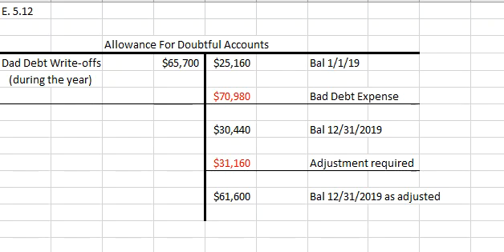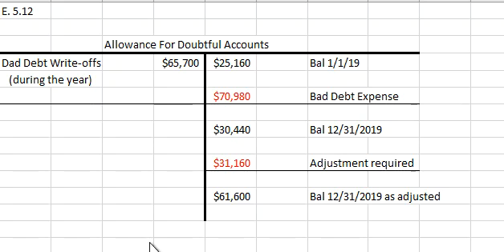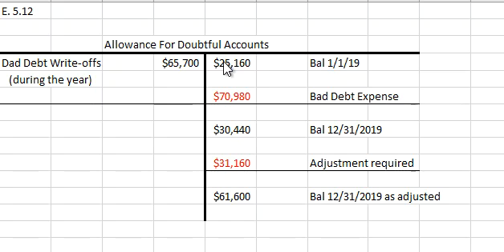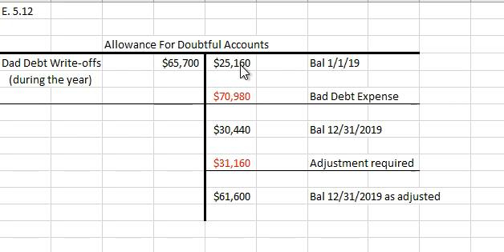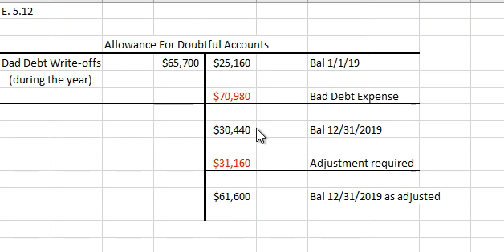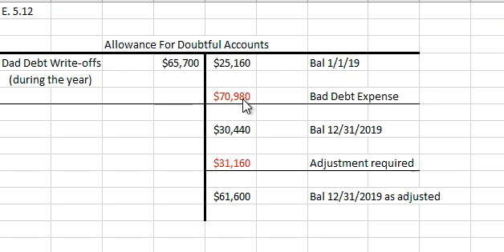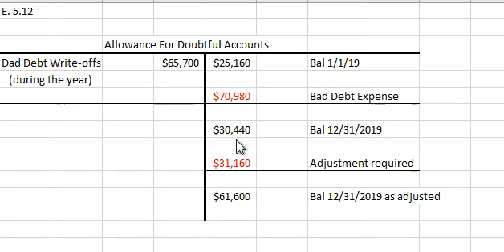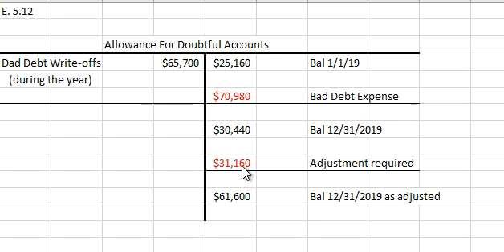8/17/2019 2:21:33 PM